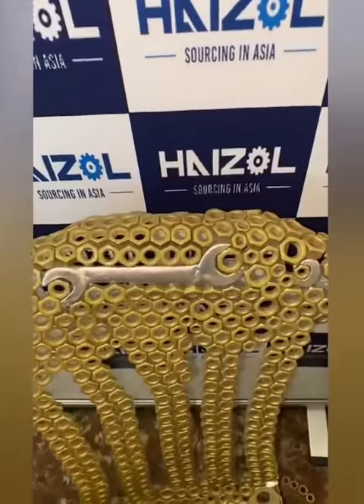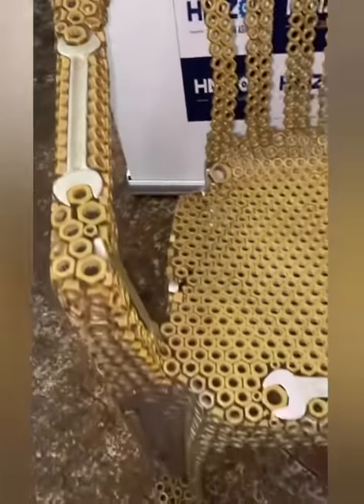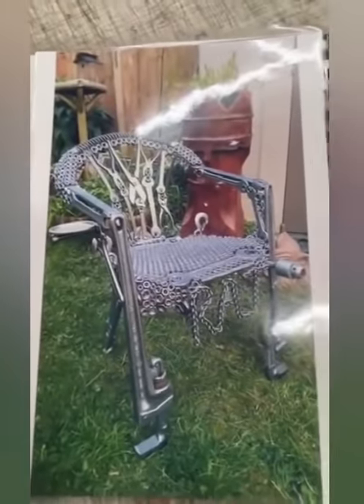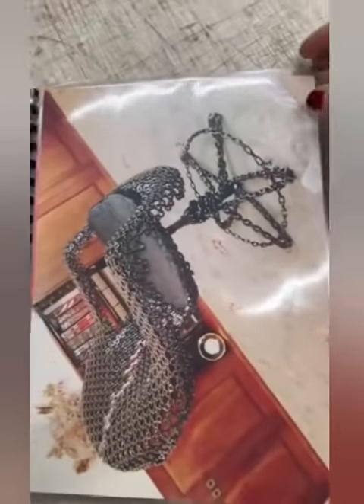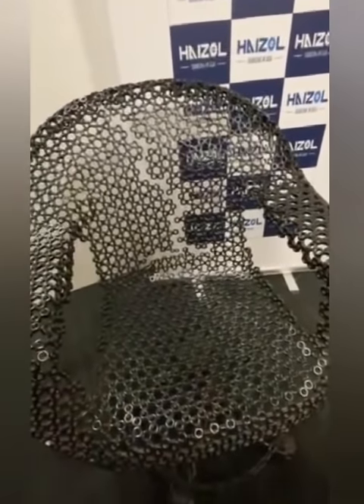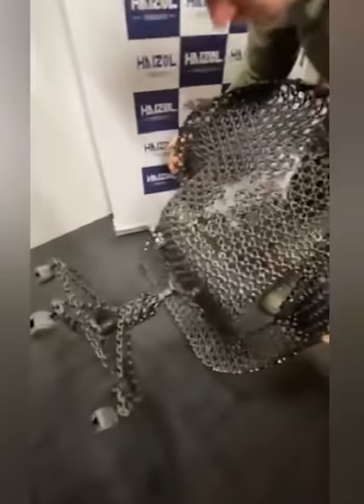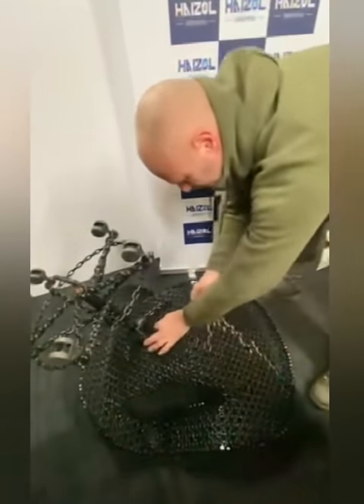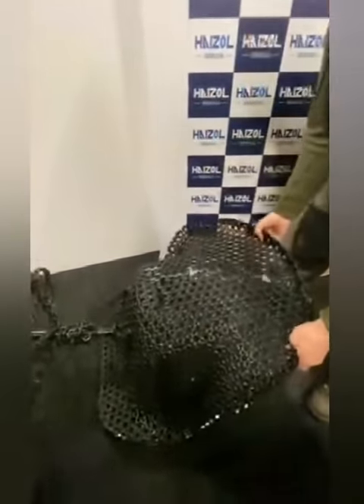Unique Chair Designs Made From Small Metal Parts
Our partner Makeyourmark designs these unique chairs made from bolts and screws. Starting as one and welding outwards, the design forms these beautiful artistic creations. Watch as he takes us through how it is done!